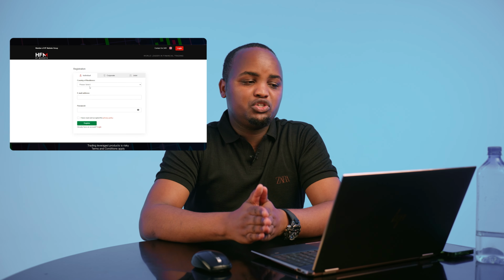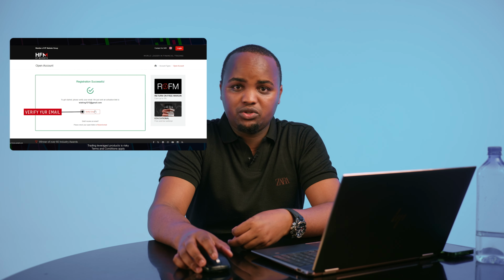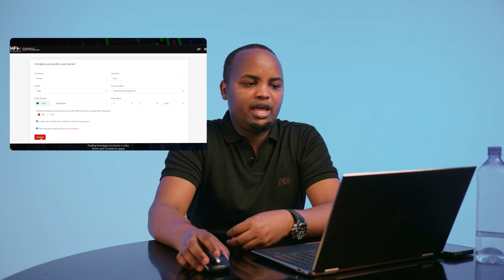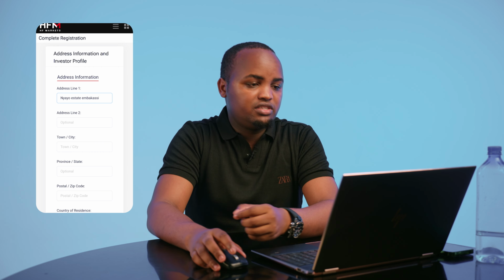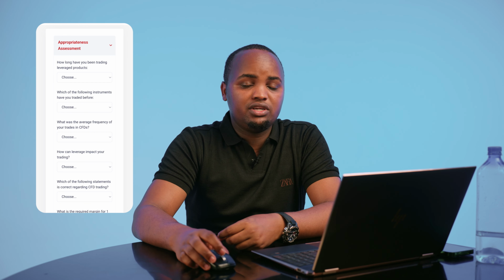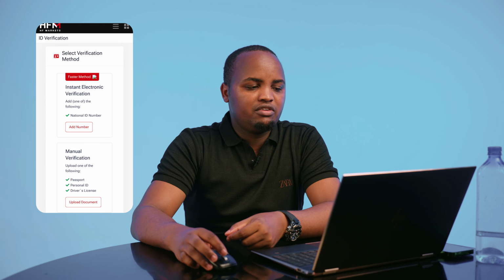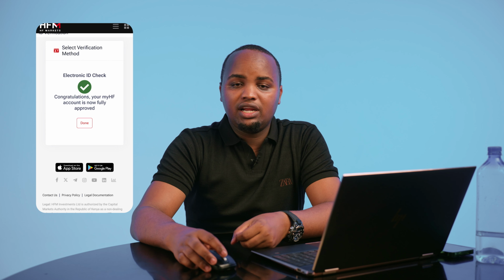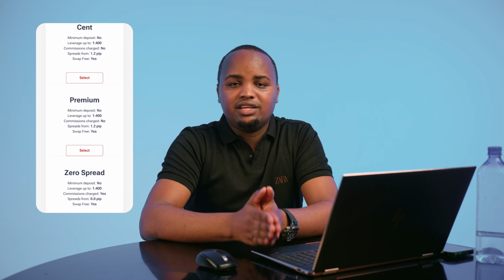Complete HFM Account Setup Guide | No Experience Needed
In this video, I show you EXACTLY how to open an HFM account in Kenya — from registration to your first deposit — in under 10 minutes. HFM is regulated by Kenya's CMA (Licence No. 155), trusted by 2.5 million+ traders worldwide, and 100% NO SWAP on eligible accounts. Perfect for beginners!

⏱️ TIMESTAMPS
00:00 - Introduction & Why HFM?
00:30 - Go to the HFM Website (Kenya)
01:00 - Registering with Your Personal Info
02:00 - Submitting KYC Documents (ID + Proof of Address)
03:00 - Choosing the Right Account Type (Cent, Zero, Premium)
04:00 - Installing MetaTrader 4 / MT5 or HFM WebTrader
05:00 - Making Your First Deposit via M-Pesa or Bank

💡 WHY CHOOSE HFM IN KENYA?
✅ CMA Regulated in Kenya — Licence No. 155 (100% Legal & Safe)
✅ NO SWAP / NO INTEREST — Islamic-compliant accounts
✅ Leverage up to 1:400 for Kenyan traders
✅ Deposit & Withdraw via M-PESA instantly
✅ Trade Forex, Gold, Oil, Crypto, Stocks & more
✅ MetaTrader 4, MT5 & HFM App supported
✅ 50+ currency pairs including USD/KES
✅ 55+ industry awards — Most Trusted Forex Broker
✅ FREE demo account to practice first
✅ No minimum deposit on Premium account

🗂️ HFM ACCOUNT TYPES EXPLAINED
🟢 Cent Account — Best for total beginners, very low risk
🔵 Zero Account — Ultra-tight spreads from 0.0 pips, swap-free
🟣 Premium Account — No minimum deposit, swap-free, no commission
⚫ Pro Account — For experienced traders leveling up

📲 HOW TO DEPOSIT WITH M-PESA ON HFM
1️⃣ Log in to your HFM account
2️⃣ Go to Deposit → Select M-Pesa
3️⃣ Enter amount & confirm on your phone
4️⃣ Funds arrive instantly — start trading!

🚀 START TRADING TODAY — REGISTER FREE

❓ FREQUENTLY ASKED QUESTIONS
Q: Is HFM legal in Kenya?
A: YES. HFM is fully regulated by the Capital Markets Authority (CMA), Licence No. 155.

Q: Is there really no swap on HFM?
A: Yes! HFM offers 100% swap-free (no interest) accounts — perfect for Muslim traders and anyone who wants to avoid overnight fees.

Q: Can I deposit with M-Pesa?
A: Absolutely. HFM supports M-Pesa deposits and withdrawals directly.

Q: What is the minimum deposit?
A: The Premium account has NO minimum deposit. Cent account starts from as little as $5.